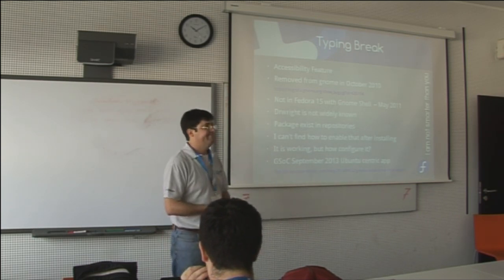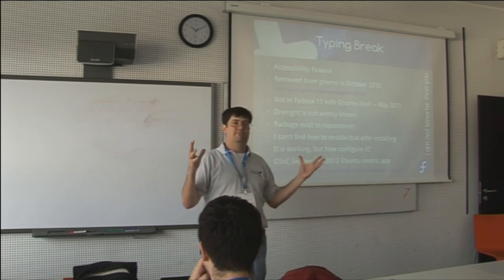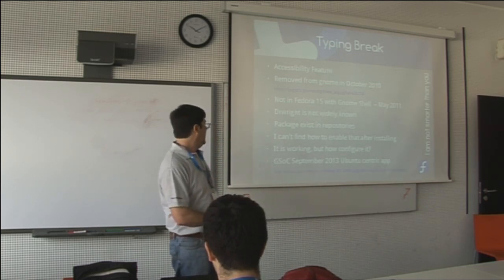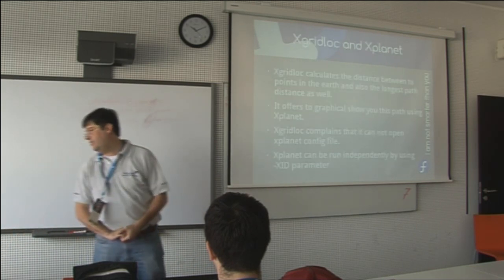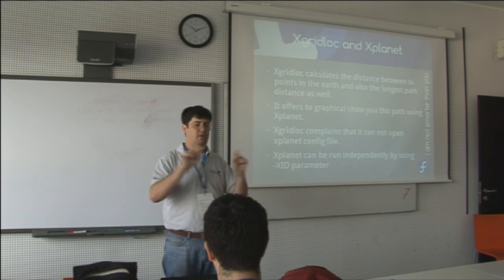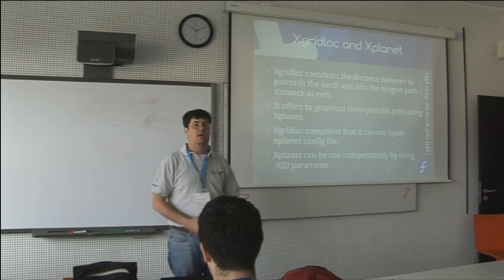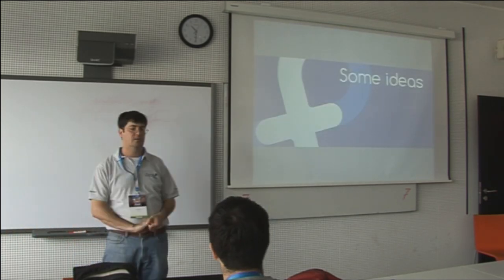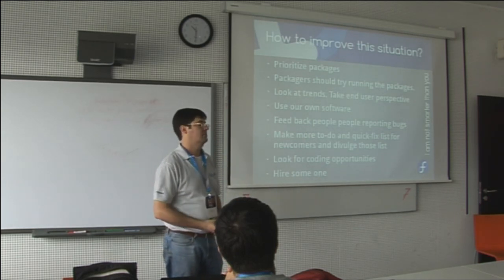"Why can't I have the package that I need?" by Neville Cross